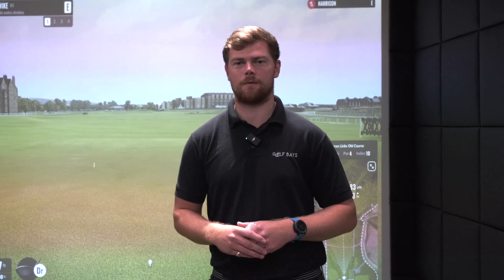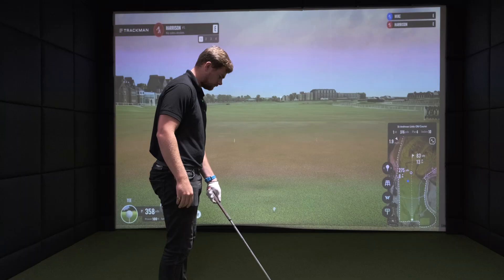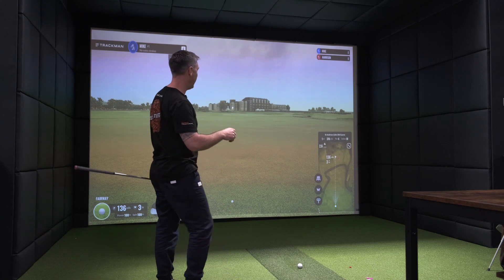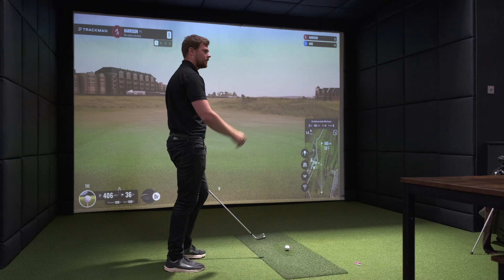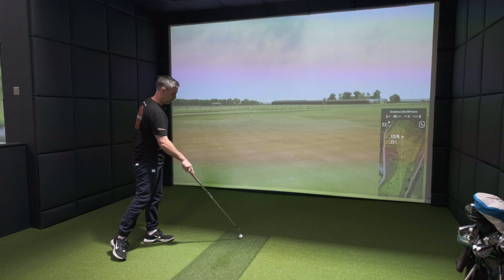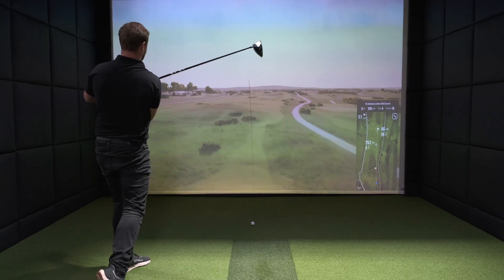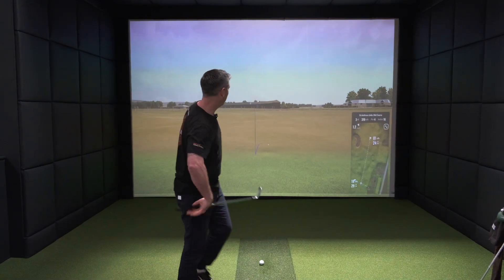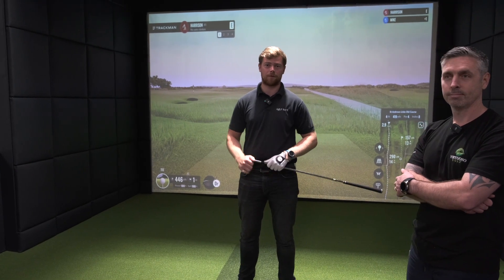Trackman 4 | Indoor Golf Match | St Andrews Old Course | Virtuoso Golf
Check out Harrison from GolfBays and Mike from Virtuoso Golf play a 3 hole match at the iconic St Andrews.